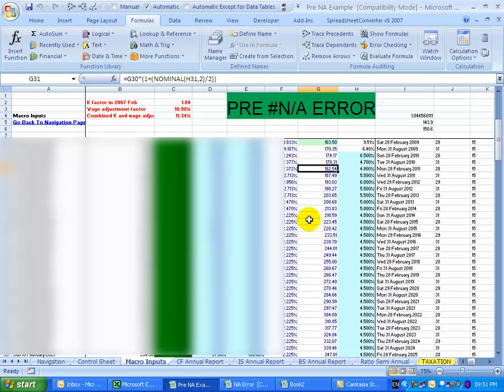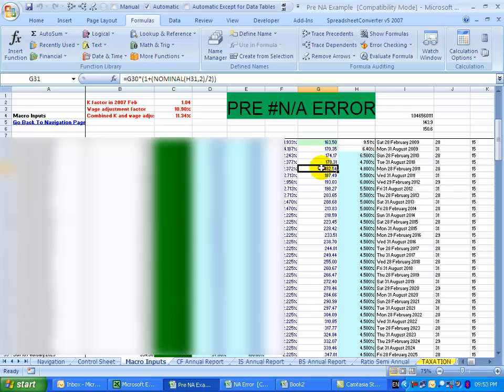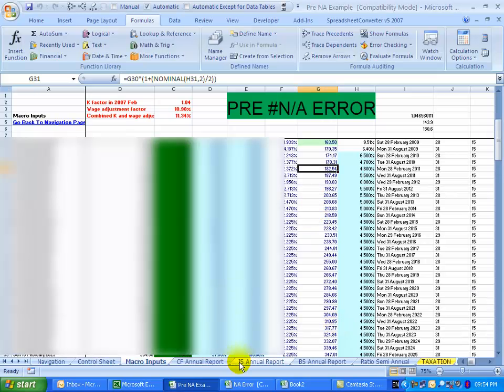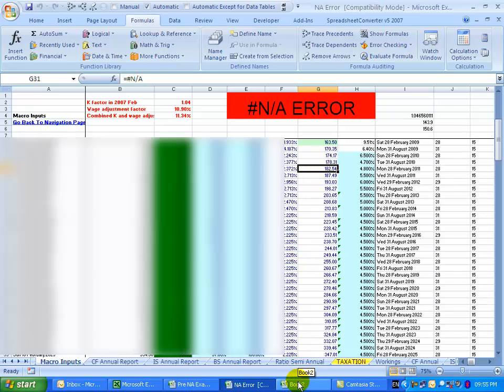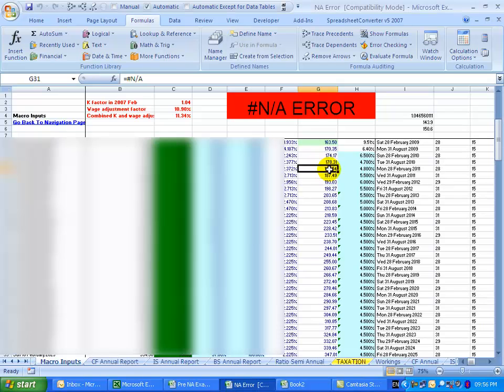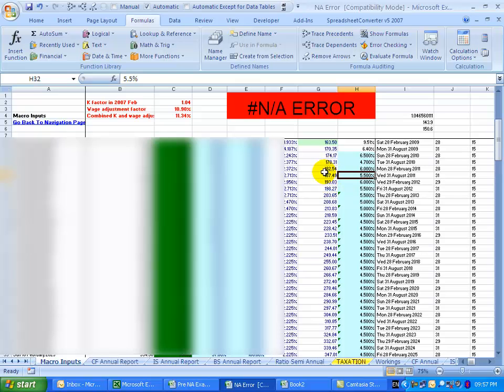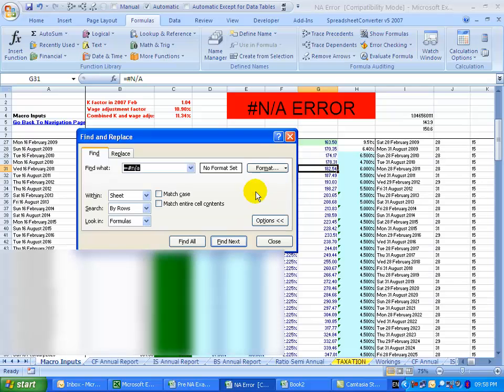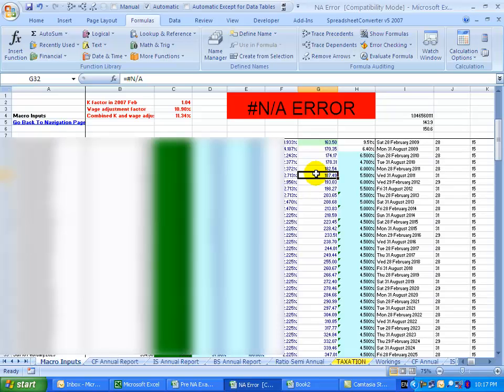NA Error when moving from Excel2003 to Excel2007 (not an issue in latest Excel versions)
There currently seems to be a bit of a problem in Excel files that are converted from Excel 2003 to Excel 2007 but stay in what is called "Compatibility Mode" so that they can be viewed in either Excel 2003 and 2007. The problem also only seems to occur with functions that are apparent in the Analysis Tool Pack eg EOMONTH, XNPV, XIRR, NOMINAL, EFFECT, EDATE, CUMPRINC AND CUMIPMT etc. You'll notice that in this file, this cell , G31, contains a formula that makes use of the NOMINAL function. What it is trying to do is create a benchmark or an index for the CPI based on whatever number is here. Now what seems to happen is when you take a file that was in Excel 2003 and you open it up in Excel 2007 and it is not consistent at all, a message suddenly appears that says "file error , data may have been lost". But for all intents and purposes when you look at the spreadsheet you can't see any obvious errors. If you look more closely, however, so we are going to a file that has got it and you look at the same cell, what you'll discover is that the formula that previously existed suddenly disappears and is replaced by =N/A. So if you look at the file, you'll see previously we had a formula like this and now we have this formula. The strange thing about this, though, is that even though it has got a nonsensical formula, there are still numbers showing here -- which doesn't quite make sense. So if I go to an empty sheet -- if I've got a formula that says =N/A, it should generate an N/A error message and any formula referring to it, should generate an error and therefore the whole spreadsheet should be corrupted and you should see that there is an error. However with this error even though the underlying formula is nonsensical the number is still shown and the rest of the spreadsheet continues to make use of that number. So now let's look at what happens when we start changing some of the inputs -- I will go back to the pre-error -- this number here -- 182.54 -- I will go in this cell and let's change it to 6%. When I click "enter", you'll notice that it changes the index and therefore the rest of the spreadsheet changes. If, however, with this error in it we change the number to 6%, you'll see nothing happens. Because there is no formula, no change is made but the rest of the spreadsheet continues to look at this number (182.54) and it works with this number. This can have a serious effect on your models because even though you think you're makng changes and it is being reflected, it is actually NOT being reflected.